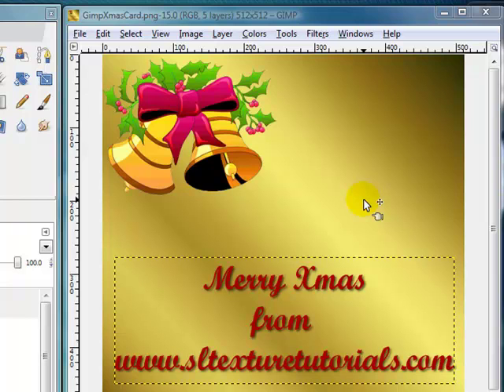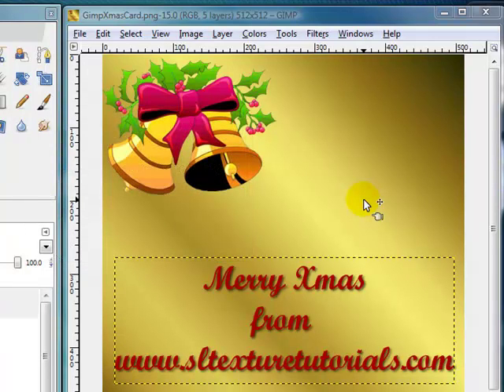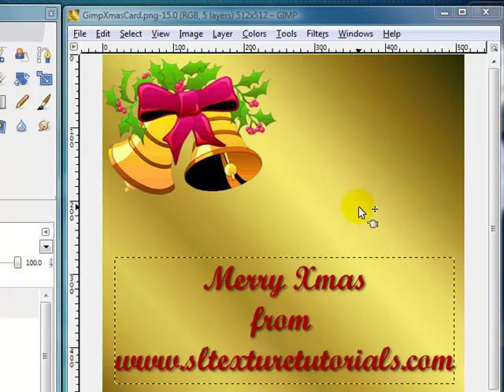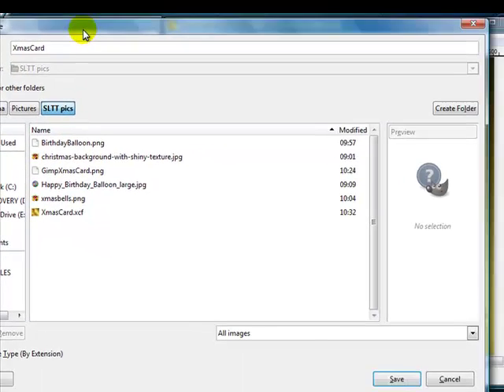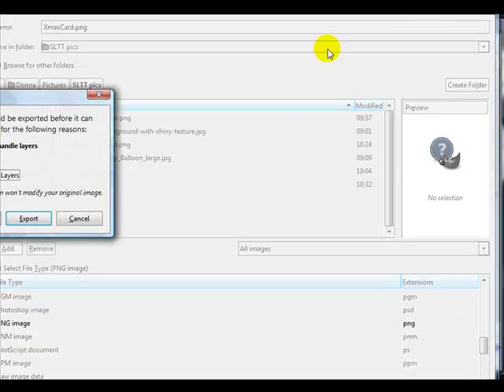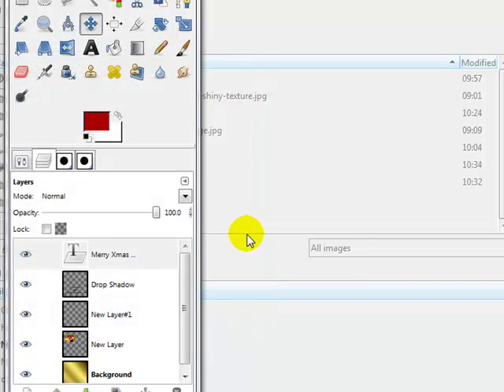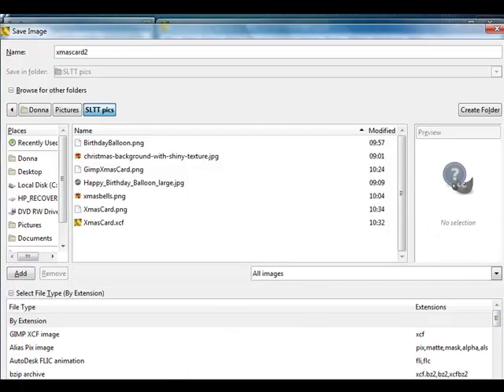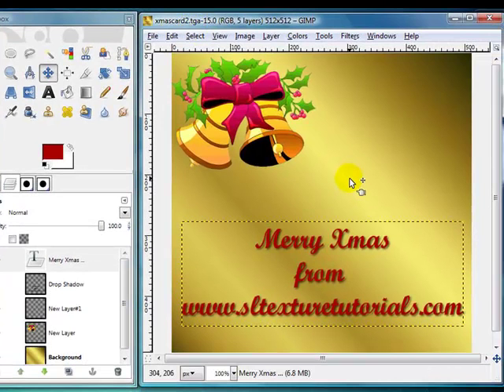Second Life - Learn How to Save Images Using Gimp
.. Learn How to Save Images using Gimp for Second Life.